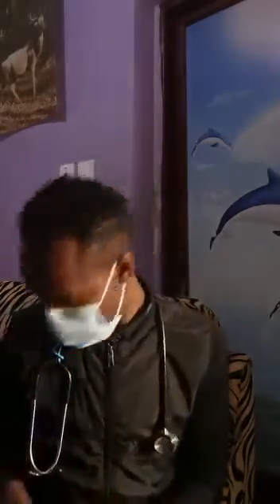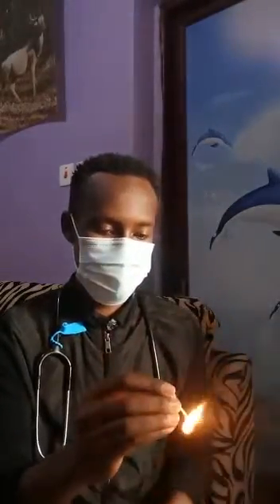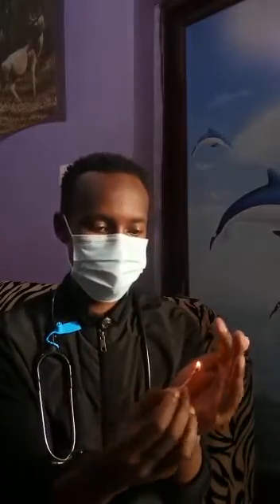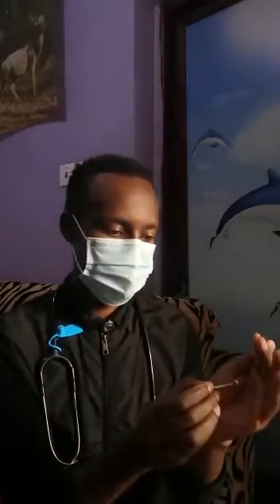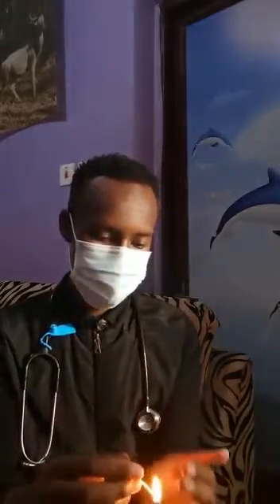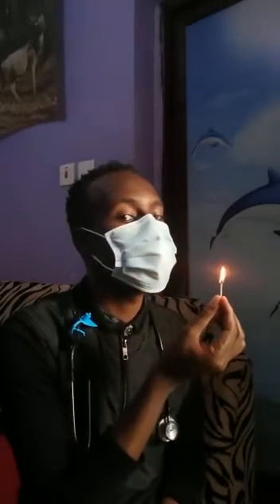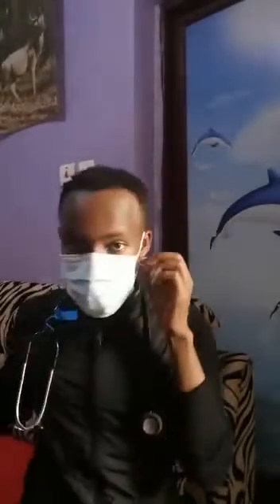Covid-19 pandemic and Face masks efficacy. What to consider before purchasing one.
I am an expert in the field of Medicine with more than 5years experience in managing patients within the public hospital with poor resources and private hospital with rational resources. I agree with public health advocacy and appeal every single Kenyan to come and do health promotions and prevention